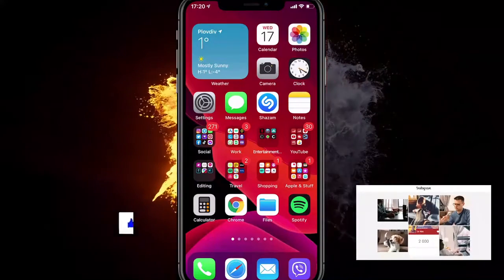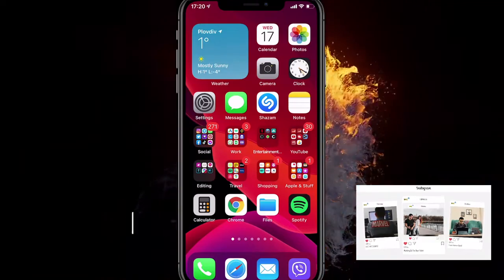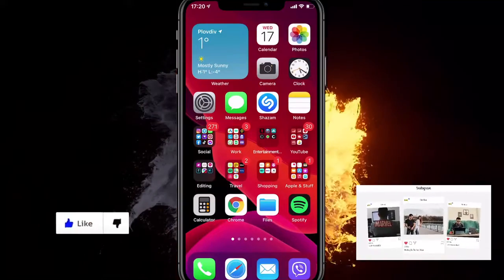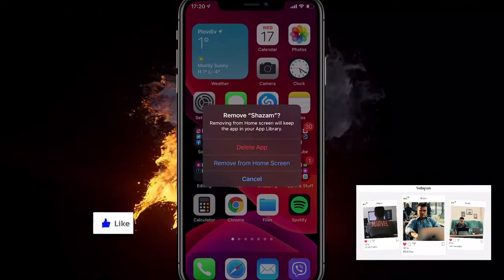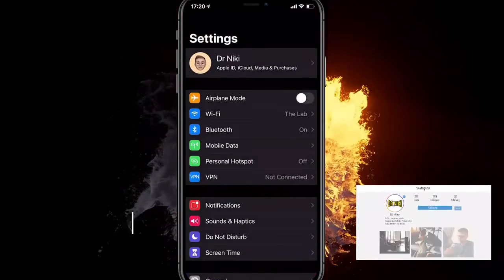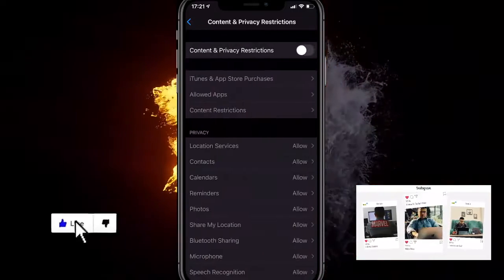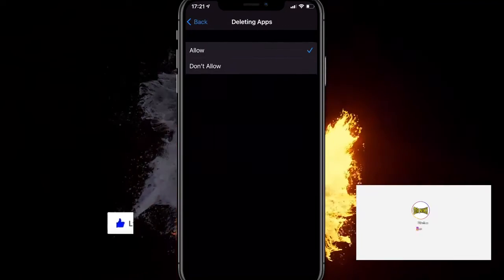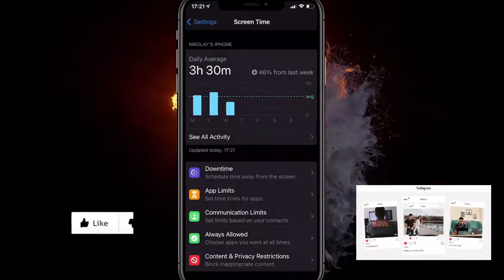How to Delete Apps on iPhone ✅ Can't Delete apps iOS 14 FIXED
In this video you will learn How to Delete Apps on iPhone and Can't Delete apps iOS 14! You will know how to delete apps on ios 14 and how to uninstall apps on iphone. In this tutorial you will find out how to delete an app on iphone.